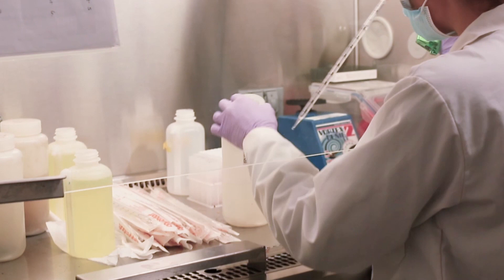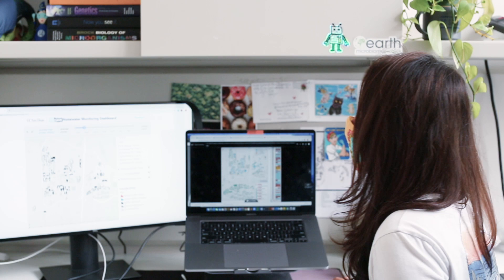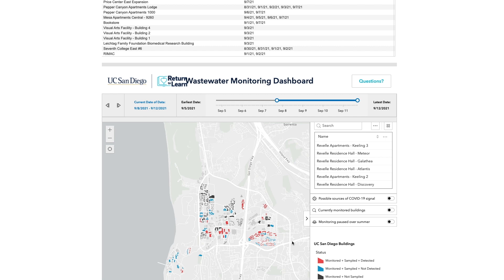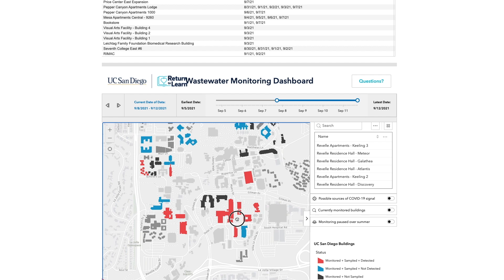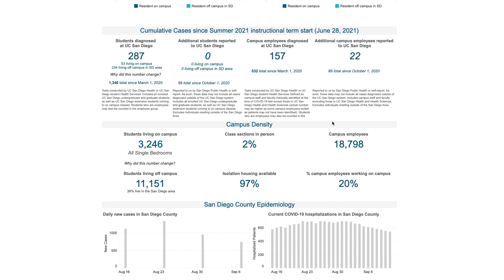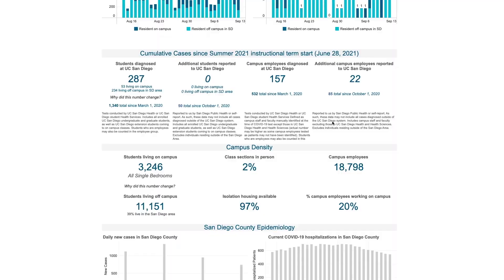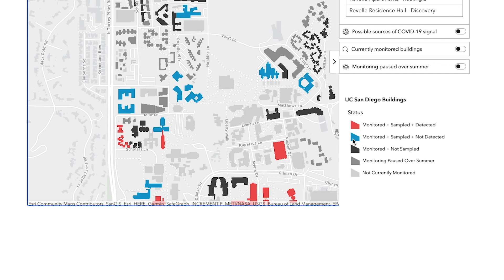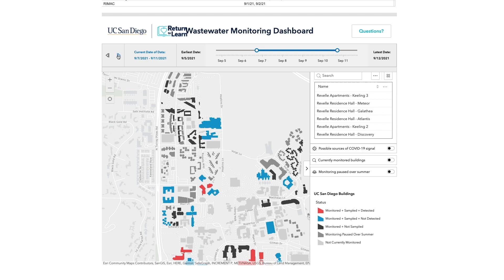Tracking COVID 19 Infection Dynamics in a University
Wastewater-based epidemiology can be particularly valuable at university campuses where high-resolution spatial sampling in a well-controlled context could not only provide insight into what affects campus community as well as how those inferences can be extended to a broader city/county context. In the present study, a large-scale wastewater surveillance was successfully implemented on a large university campus enabling early detection of 85% of COVID-19 cases thereby averting potential outbreaks. The highly automated sample processing to reporting system enabled dramatic reduction in the turnaround time to 5 h (sample to result time) for 96 samples. Furthermore, miniaturization of the sample processing pipeline brought down the processing cost significantly ($13/sample). Taken together, these results show that such a system could greatly ameliorate long-term surveillance on such communities as they look to reopen.

Byline: Smruthi Karthikeyan, Andrew Nguyen, Daniel McDonald, Yijian Zong, Nancy Ronquillo, Junting Ren, Jingjing Zou, Sawyer Farmer, Greg Humphrey, Diana Henderson, Tara Javidi, Karen Messer, Cheryl Anderson, Robert Schooley, Natasha K. Martin, Rob Knight

Pub date: 10 August 2021

Editor: John McGrath